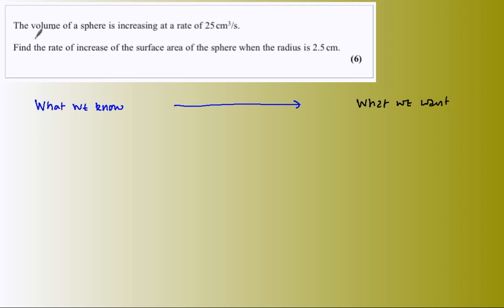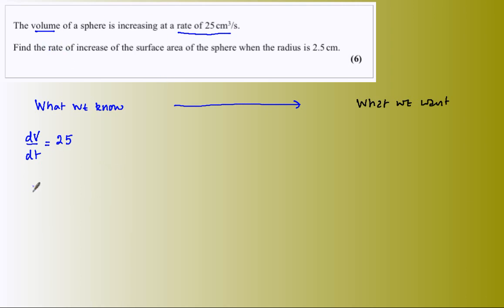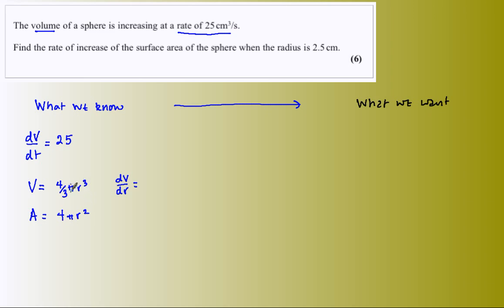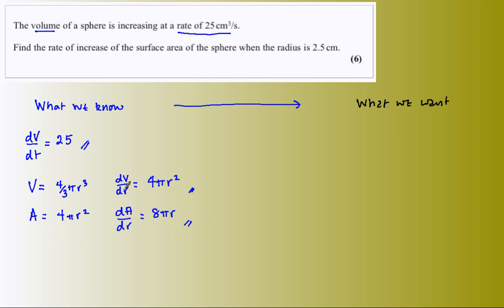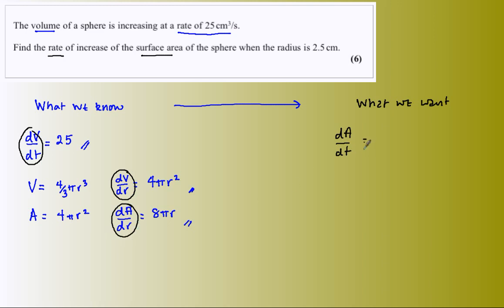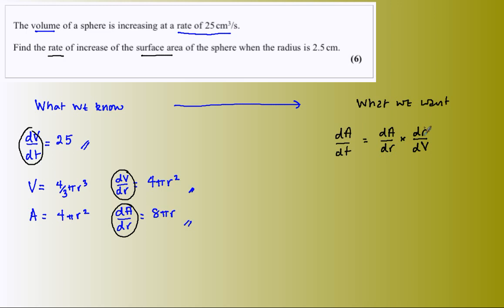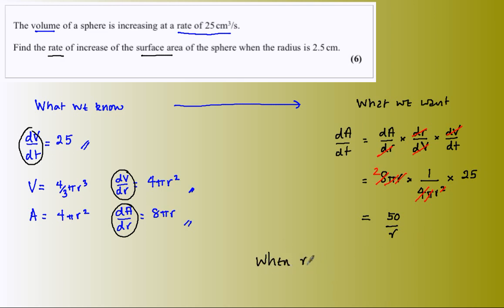Connected rates of change